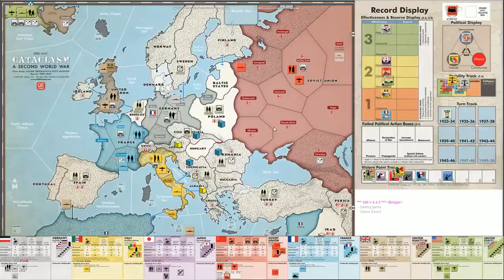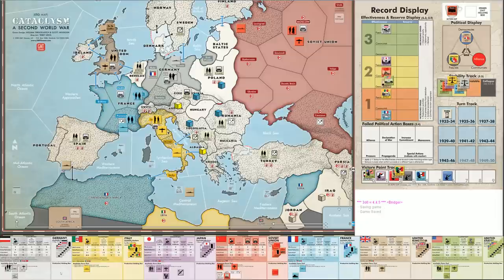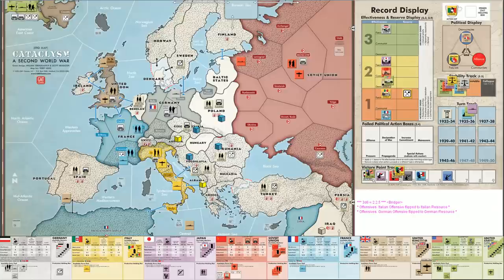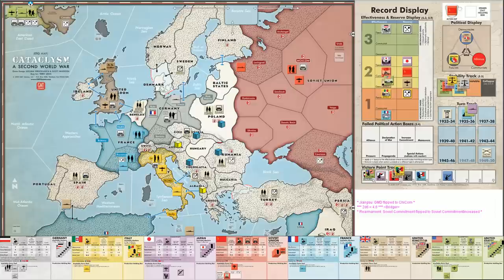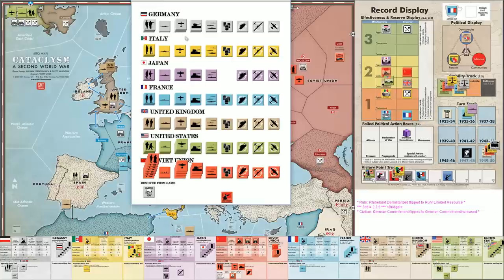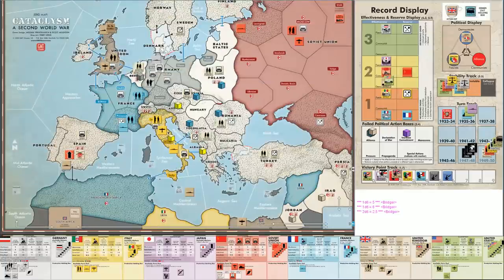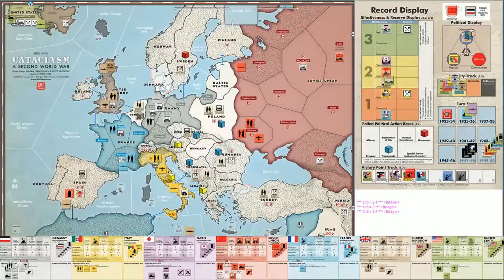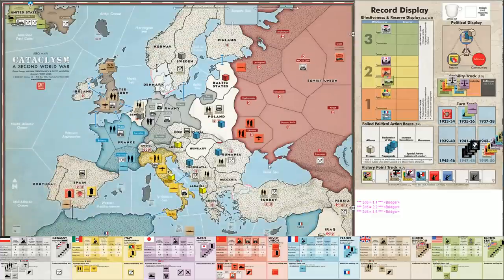Cataclysm Solitaire Session - Turn 1 [Tabletop Wargame]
This Session (entitled: The Gathering Storm) involves a solitaire playthrough of a full campaign game for Cataclysm: A Second World War.  It is recorded using the Vassal module You can find more details about the game at the links below, including rules and forums